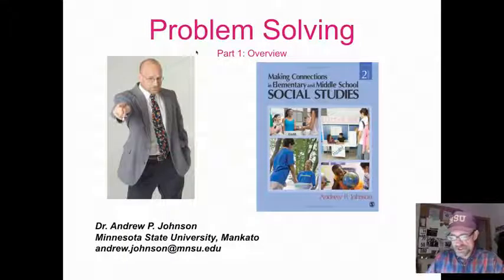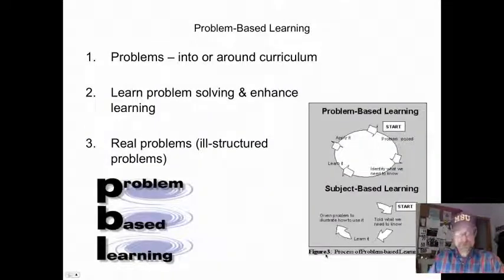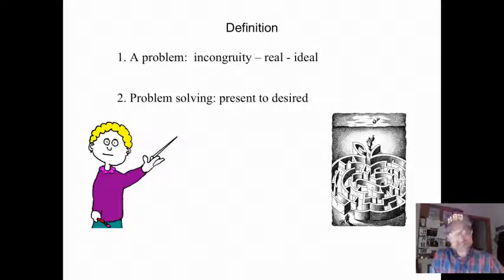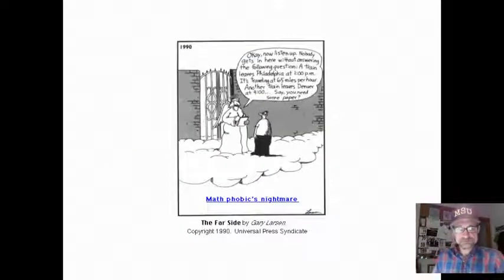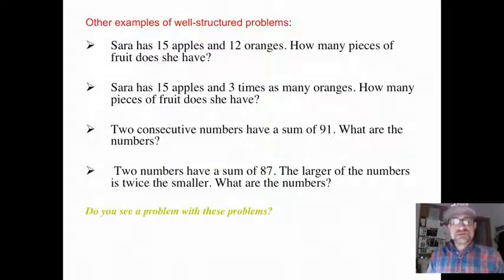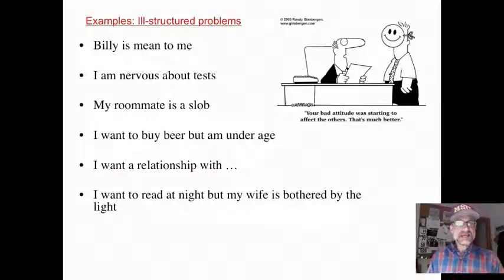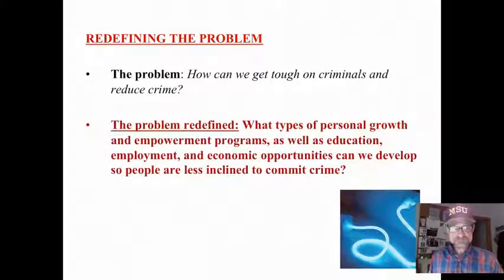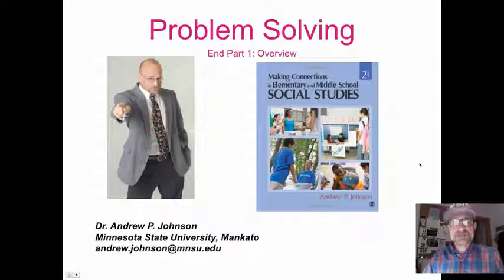Saylor.org PSYCH303: Dr. Andrew Johnson's "Problem Based Learning: Introduction"